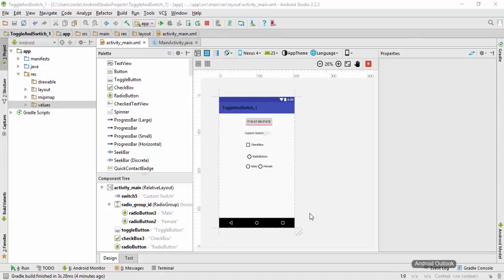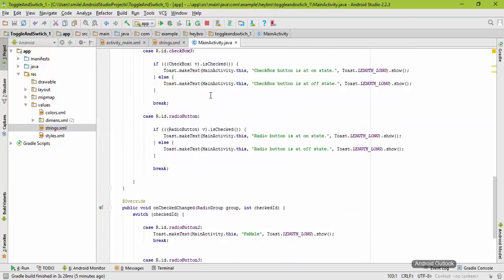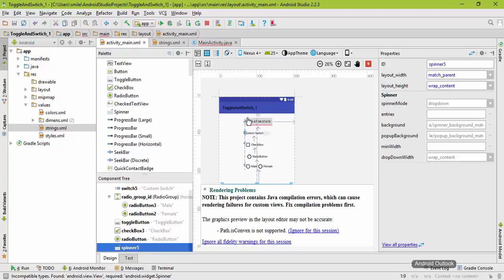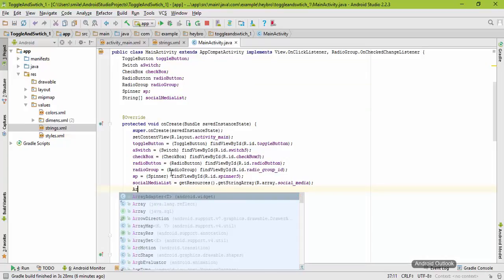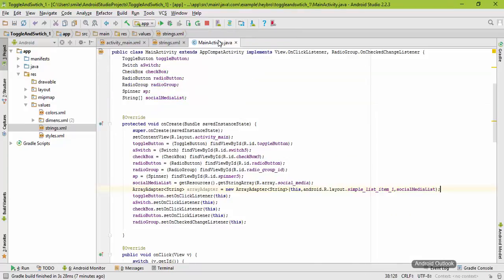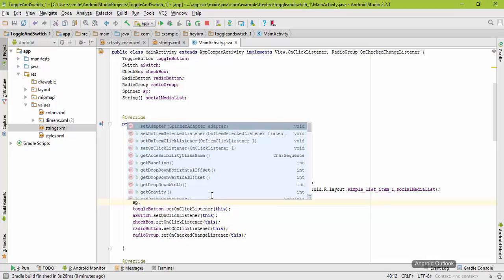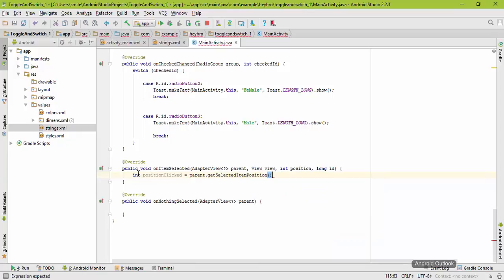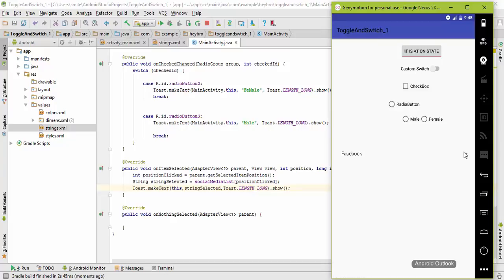#2 Android form components tutorial series - 4 - how to use Spinner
In this video, we are going to see how we can use spinner in our android Application.